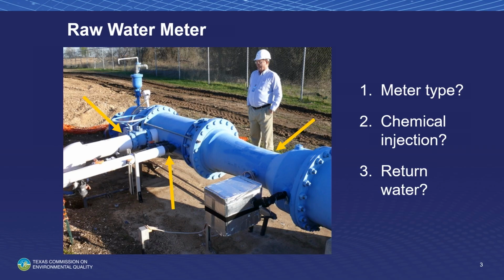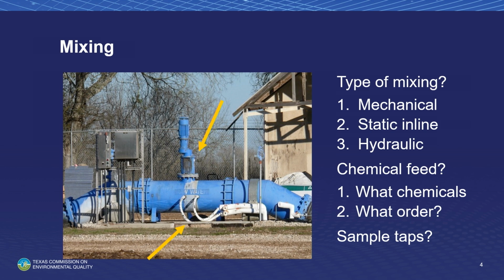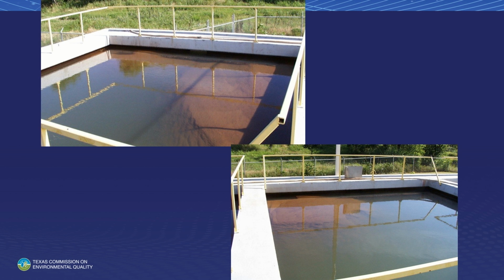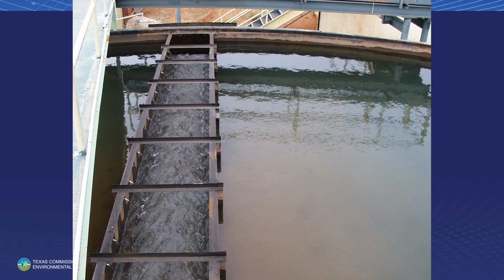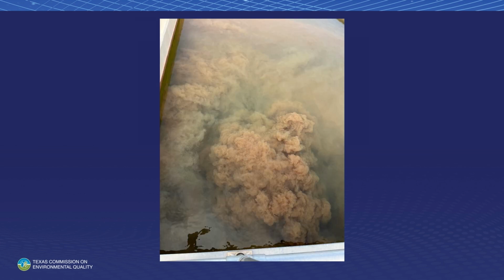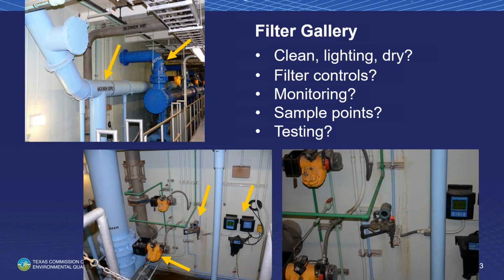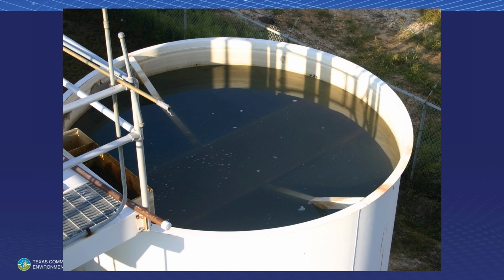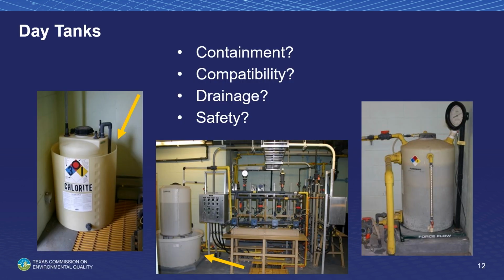24-25 Troubleshooting at a Surface Water Treatment Plant